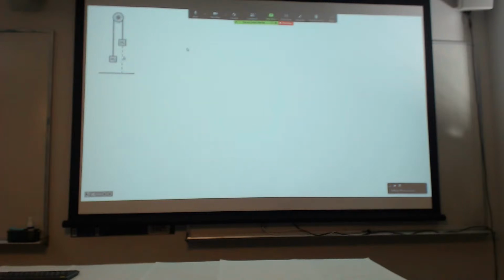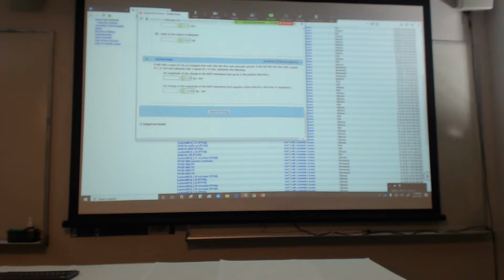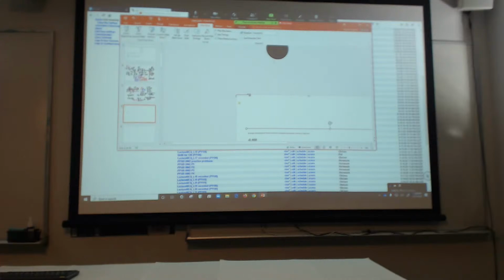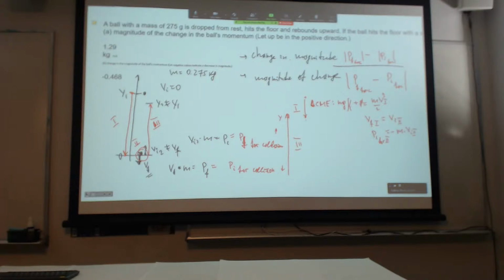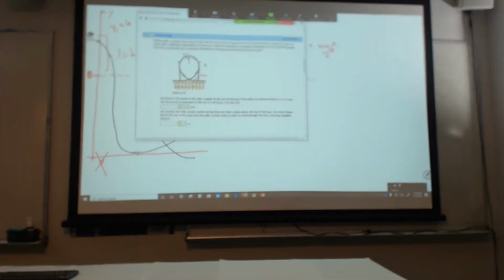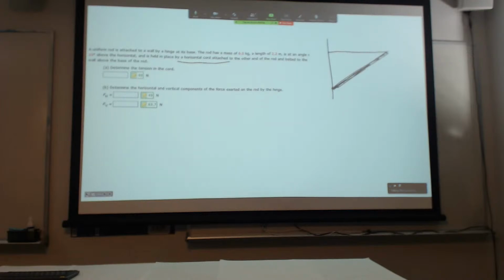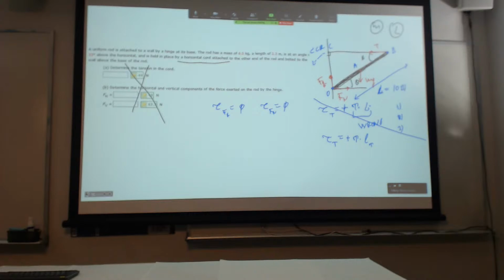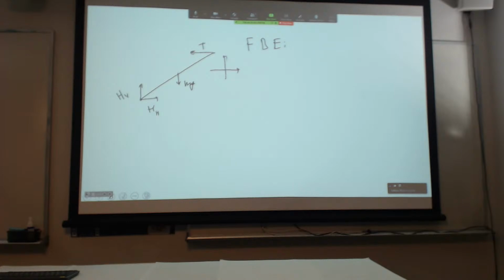PY105 office hours June 15